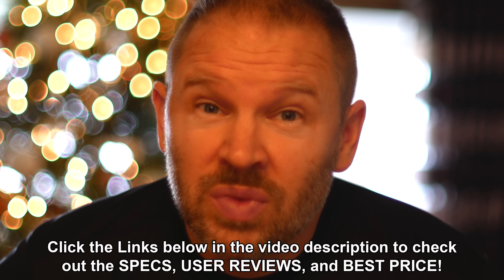Depth of Field - Nikon 50mm f1.2 Ai-S & Panasonic G85 - Christmas Ornaments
Nikon AI-S FX NIKKOR 50mm f/1.2 Manual Focus Lens for Nikon DSLR Cameras on Amazon

Nikon NIKKOR 50mm f/1.2 Lens. Check out the BEST PRICE, User Reviews, and Q&A on B&HPhoto

Fotasy AMNK Nikon Lens to M43 Micro Four Thirds M43 System Camera Adapter on Amazon

Panasonic LUMIX G85 4K Mirrorless Interchangeable Lens Camera on Amazon